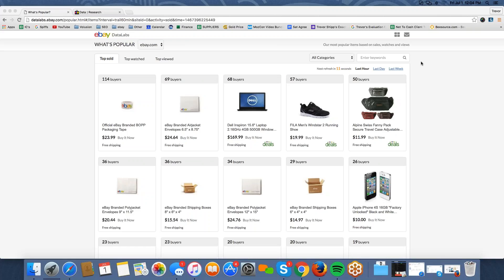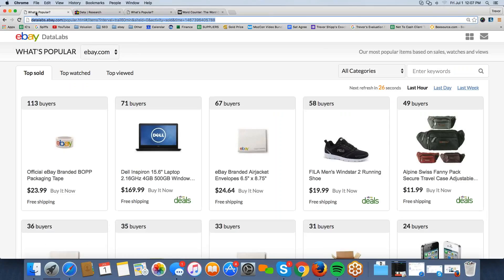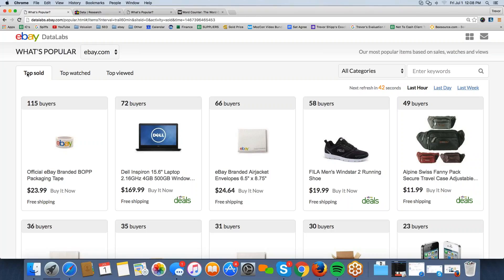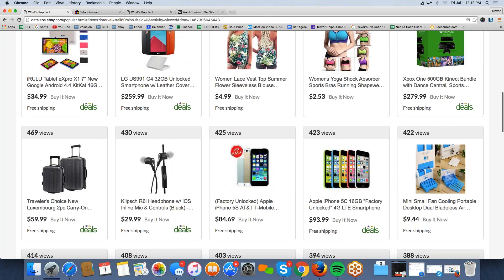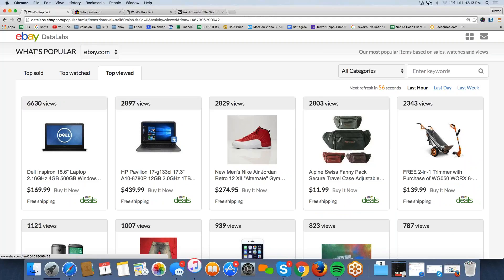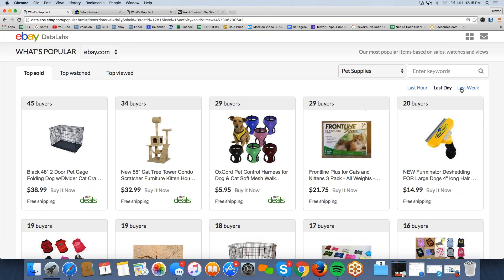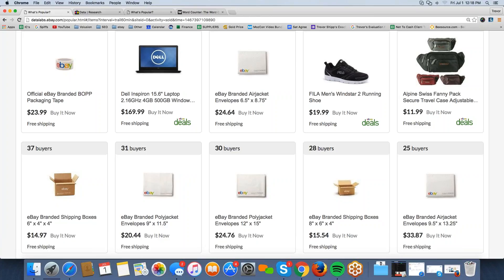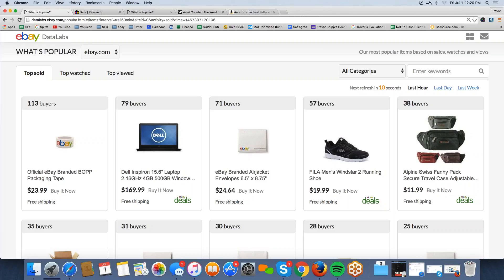ebay DataLabs: WHAT'S POPULAR Tutorial for Beginners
Here's the URL